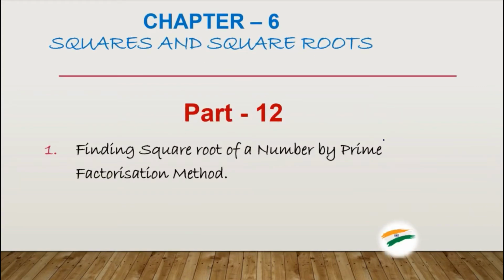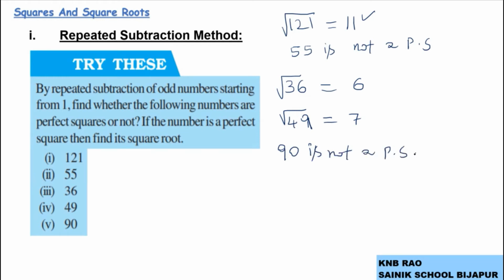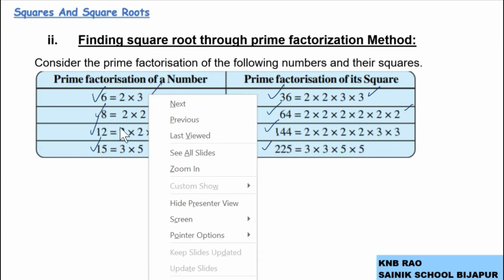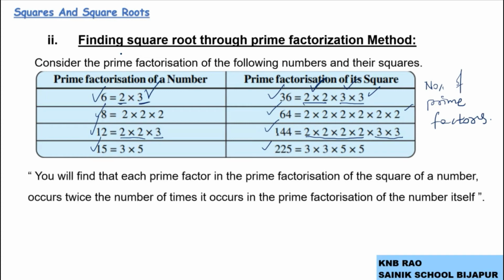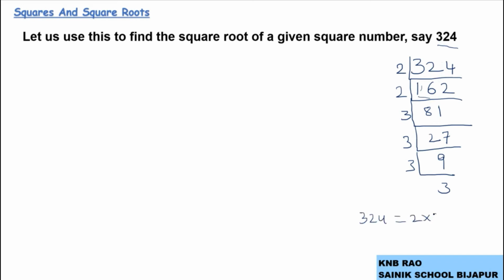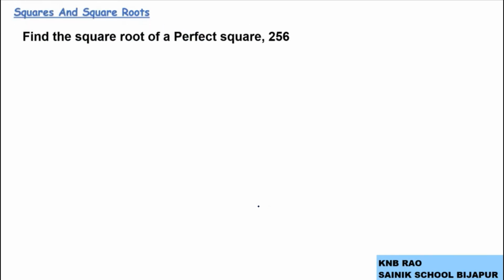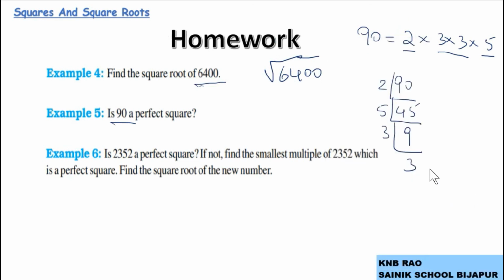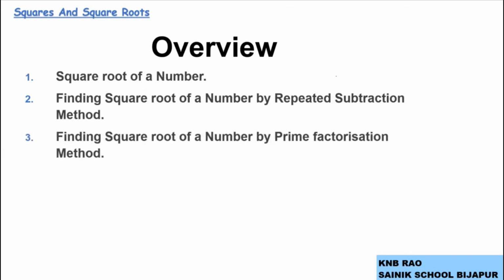SQUARES AND SQUARE ROOT, PART 12 : CBSE VIII STANDARD, MATHEMATICS.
FINDING SQUARE ROOT OF A NUMBER BY PRIME FACTORISATION METHOD